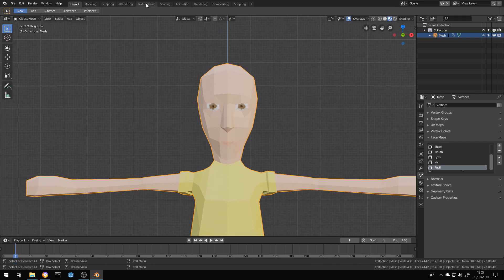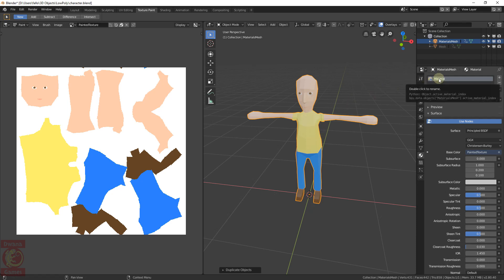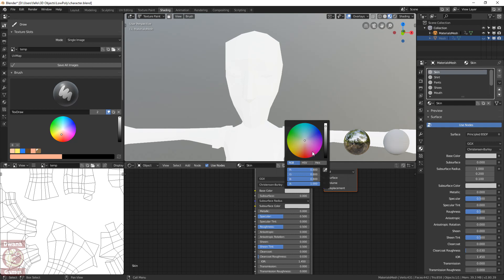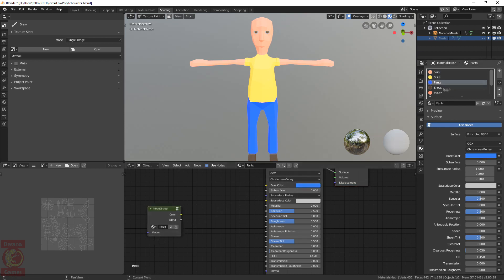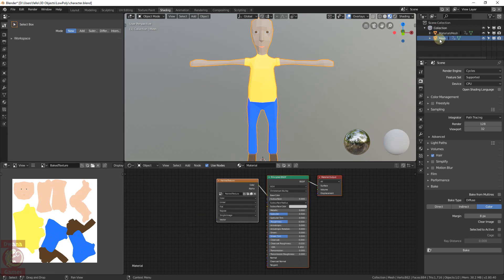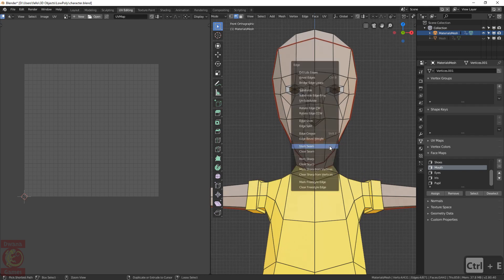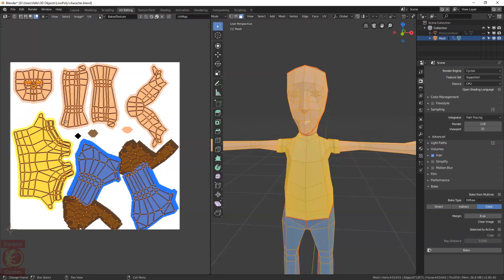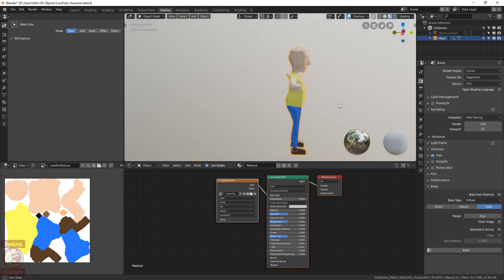Godot 3.1 Character Setup 2 - Baking Materials in Blender 2.8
Material baking for a low-poly model in Blender. This tutorial series is focused in setting up a character for Godot, but the things explained in this part can be useful for anyone willing to make a texture for a character, especially if it is a low-poly model.